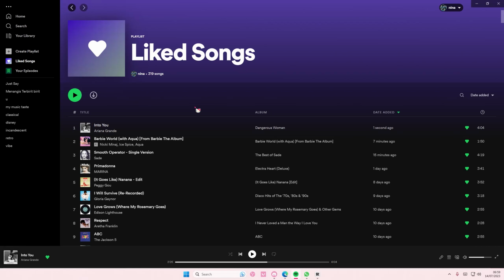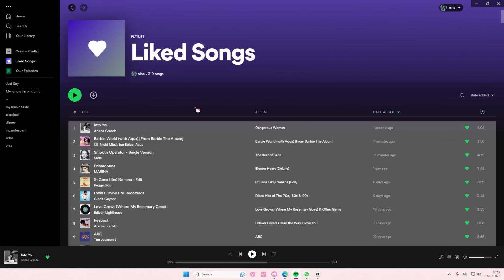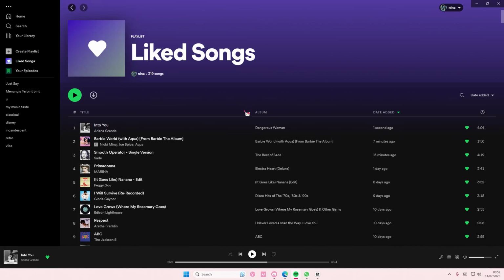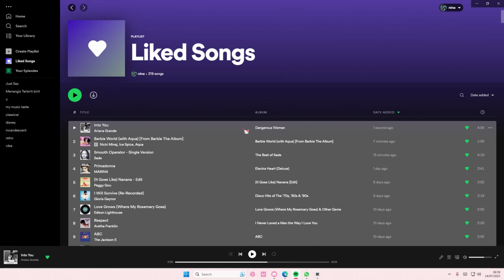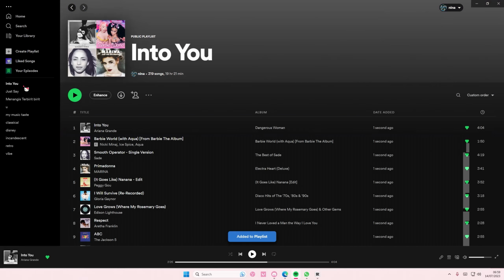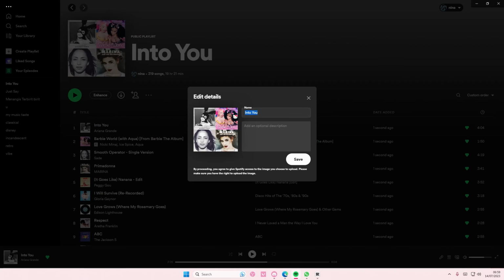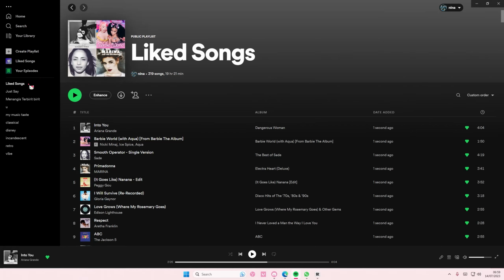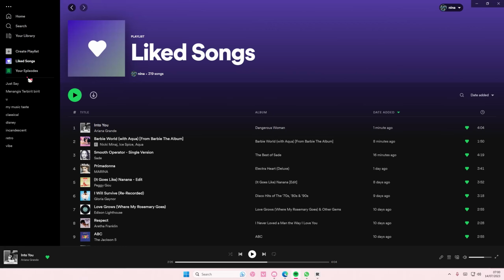How To Make A Playlist From All Of Your Liked Songs On The Spotify Desktop App? NEW UPDATE 2023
Make a playlist from all of your liked songs on Spotify by watching this tutorial.